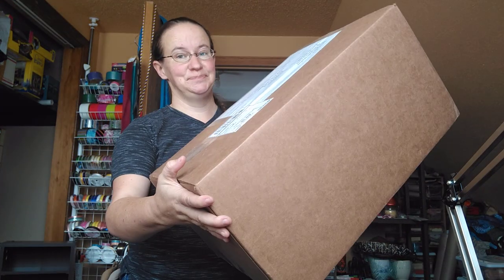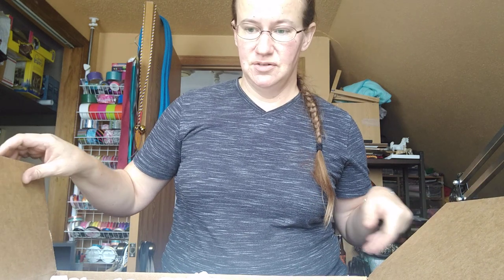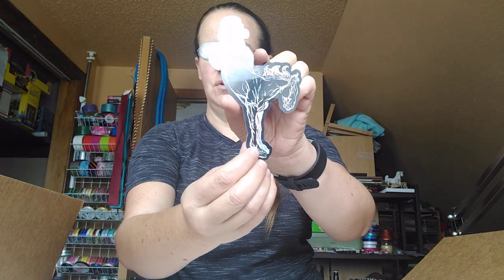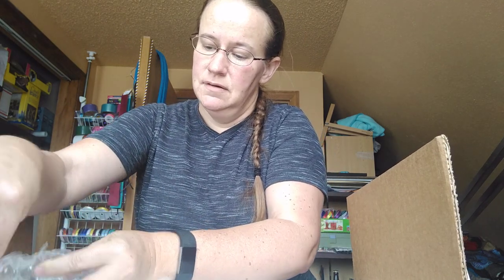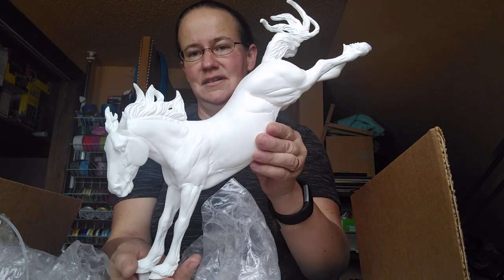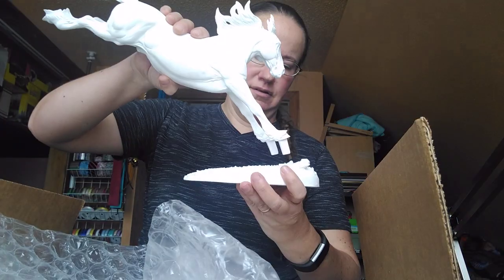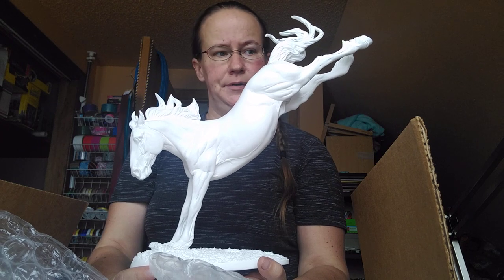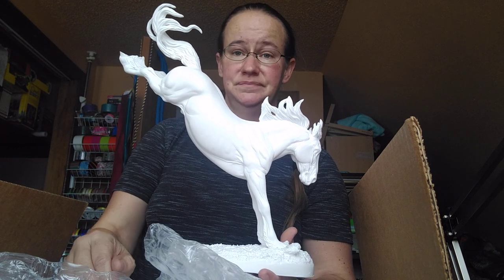Unboxing JUGGERNAUT - Horse Tender Studio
He's here and he's on the loose!